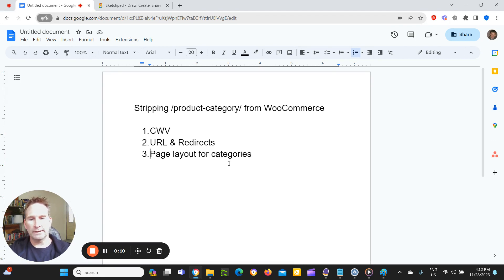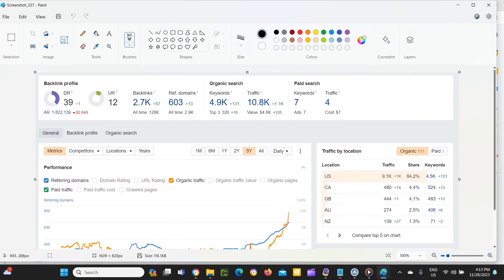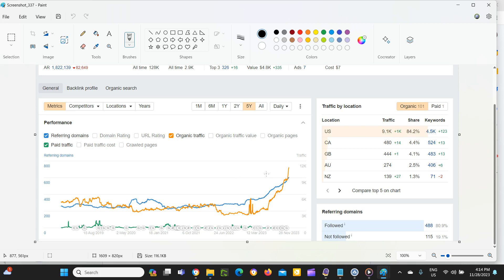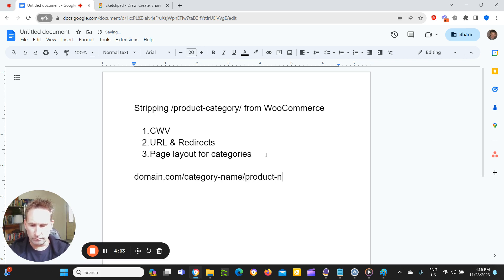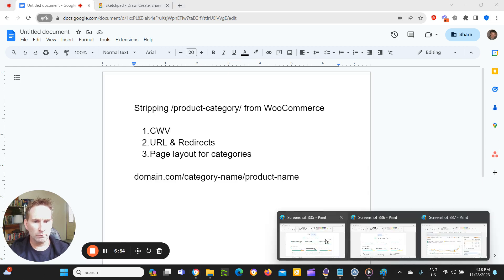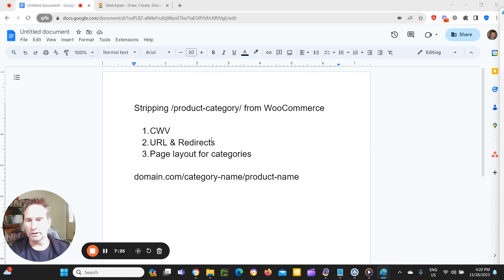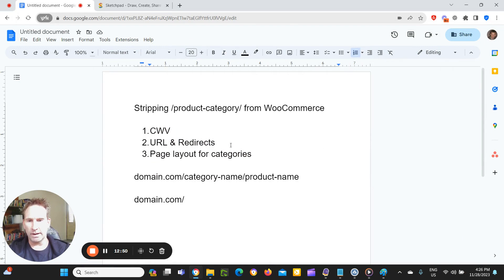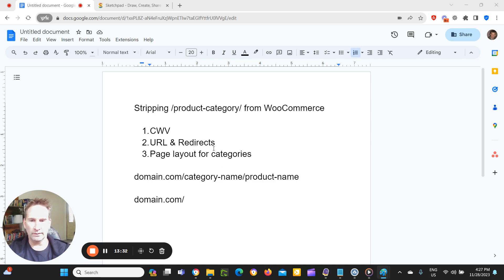WooCommerce Theme Rebuild Results - Rank Boner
Client results for a complete WooCommerce theme rebuild for a site in the USA pet / animal market.

The 3 main improvements we made that we believe made the largest impact were:

- Core Web Vitals
- URL redirects - stripping /product-category/ from base
- Category page layout and internal links